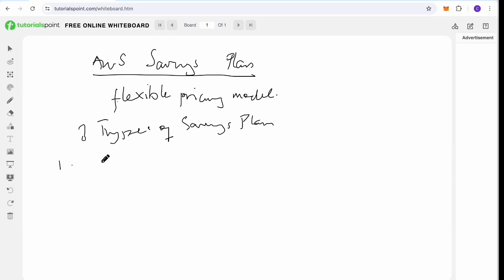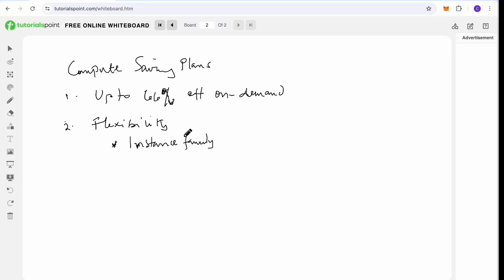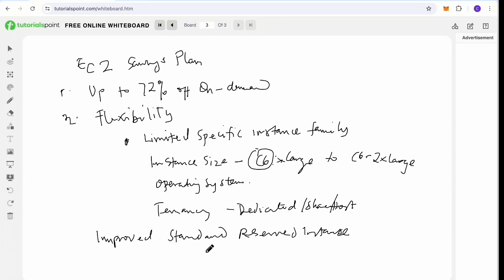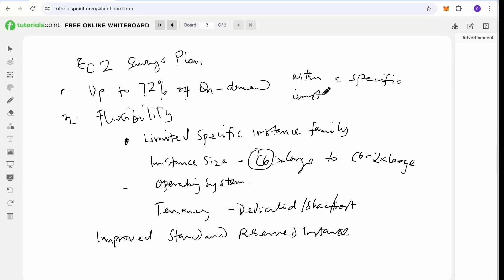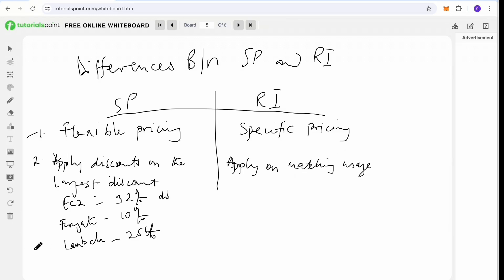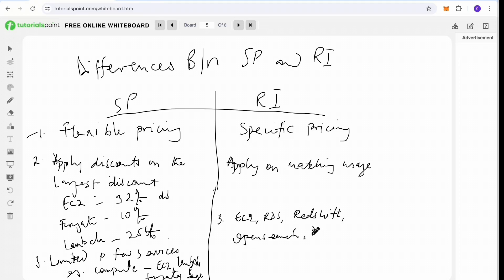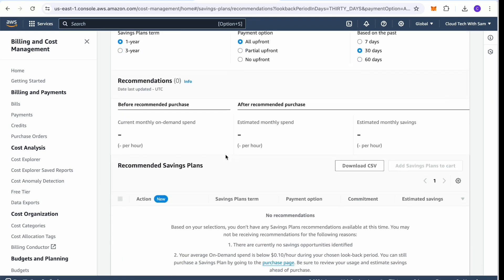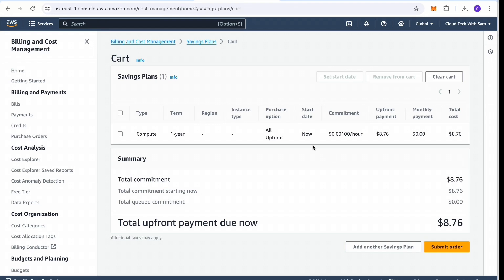How to Purchase AWS EC2 Savings Plan | Step by Step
In this video, we'll guide you through the process of purchasing an AWS EC2 Savings Plan. You'll learn how to navigate the AWS Management Console, select the right plan type, configure your preferences, and finalize your purchase. Optimize your AWS costs with ease by following our step-by-step tutorial.

Timestamp
00:00 Intro
01:35  What is Savings Plan?
02:50 Compute Savings Plan
05:30 EC2 Instance Savings Plan
08:40 Difference Between Savings Plan and Reserved Instance
12:40 Which Option is Best? SP or RI?
14:20 Savings Plan Purchase Demo